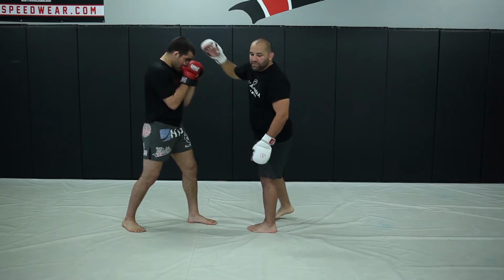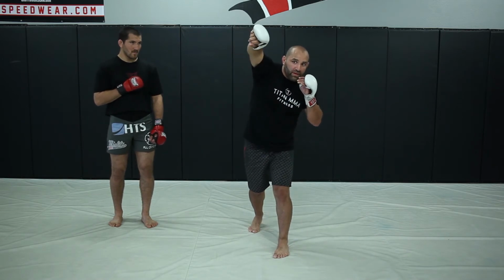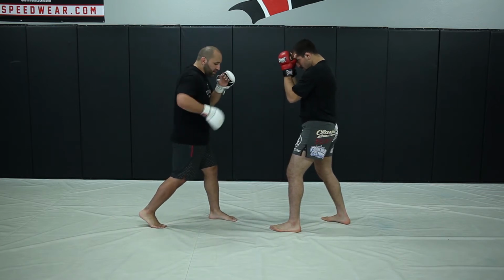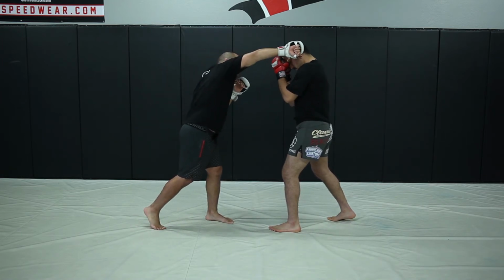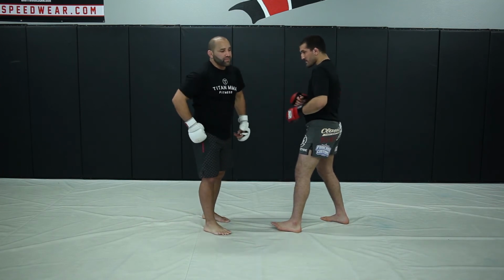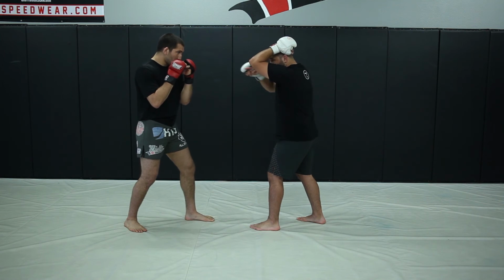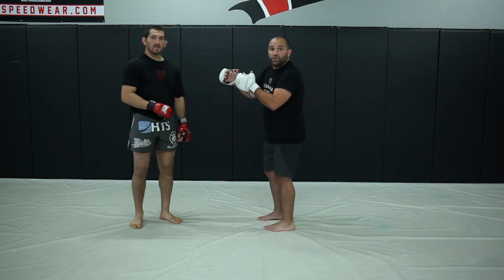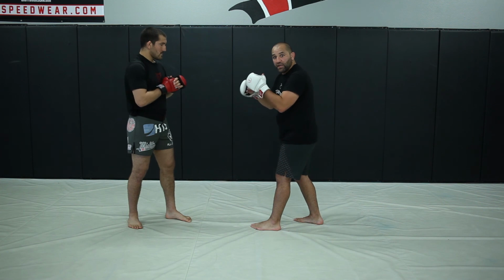How to Throw and Defend Against an Overhand Punch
Learn the proper way to throw and defend against a powerful overhand punch from UFC veteran, Ernest Chavez.

Overhand is the best punch to knock someone out with.

If you’re looking for a video to cover all the relevant techniques you can take away from boxing or just want to learn striking from an UFC Veteran, click the link below to check out my course Titan MMA Striking: The Boxing Edition

This is just one lesson from my instructional video series, which will be coming out in December 2017.

If you're ready to start your MMA journey. I have your equipment starter pack listed below. Be aware I didn't list the most inexpensive items instead I focused on you getting the best value. Tip: Don't short change on your protection.

- upcoming events and free content